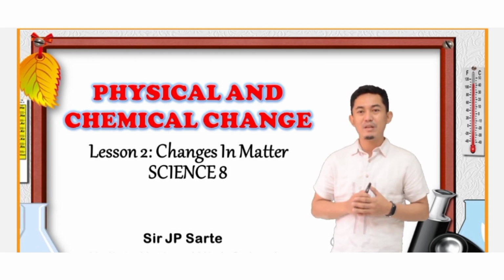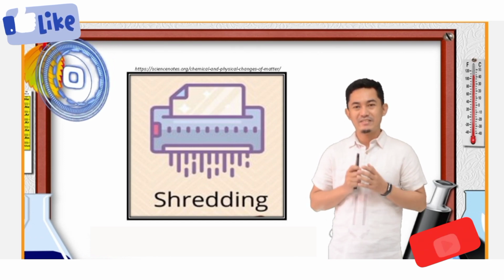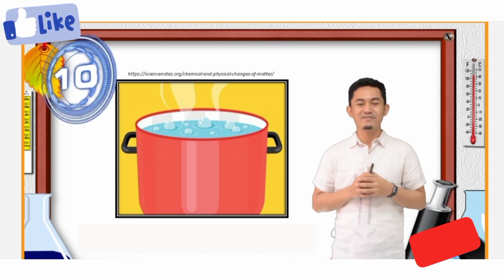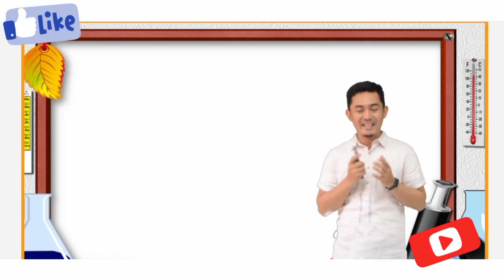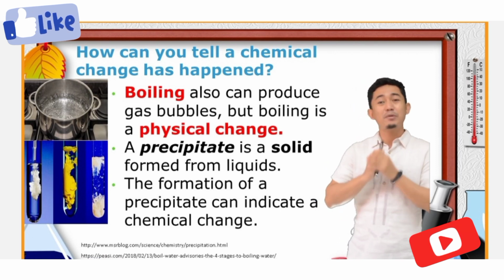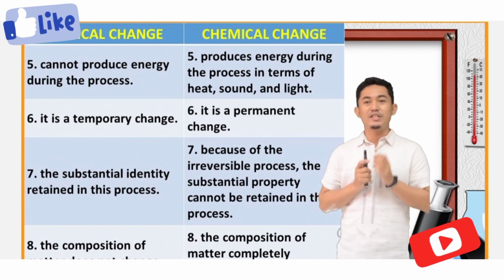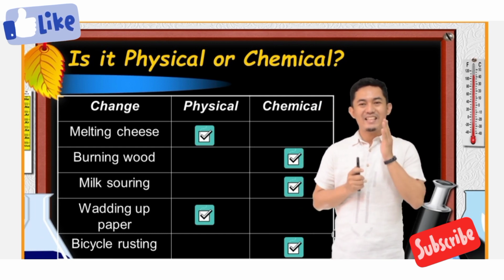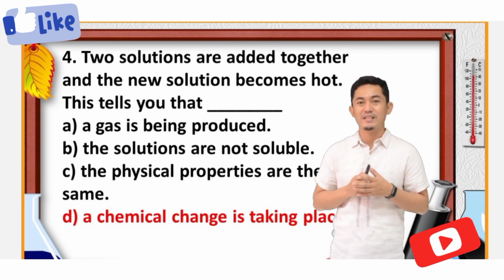Physical And Chemical Change || Enjoy Watching!!! ☺️ Like, Share and Subscribe!